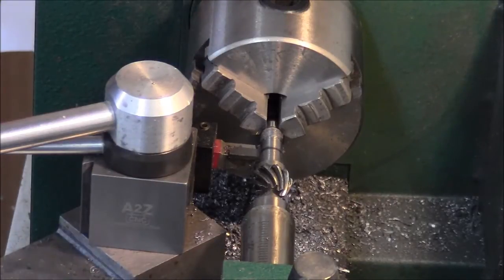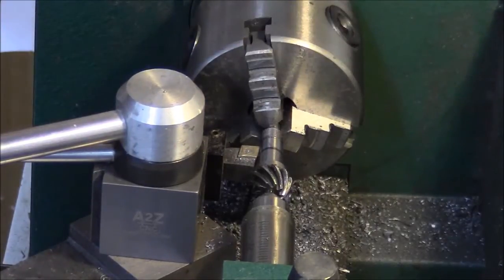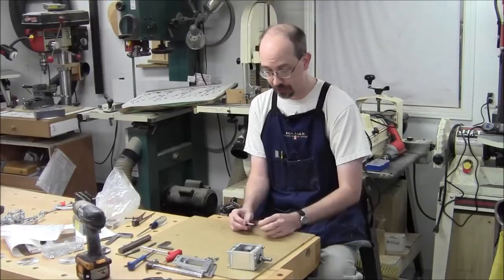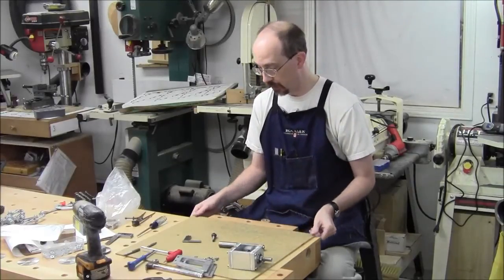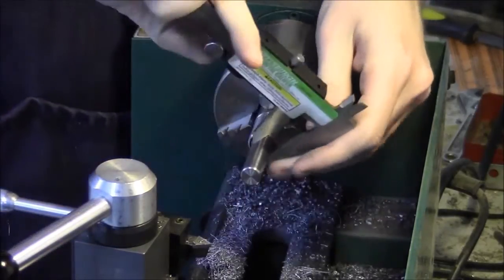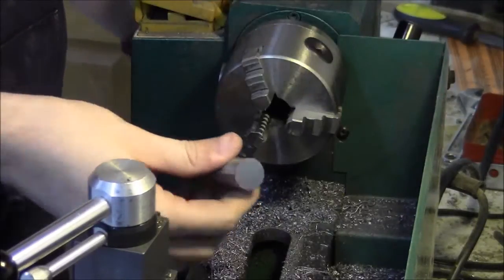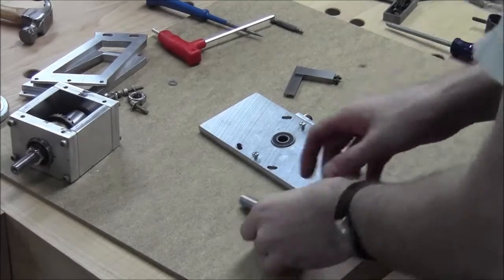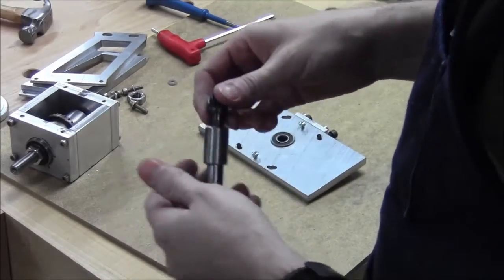In the Shop - CNC Guitar Fret Slotting Rig: Part 9